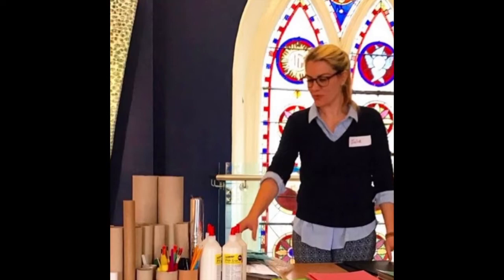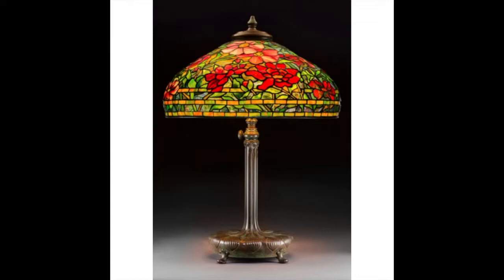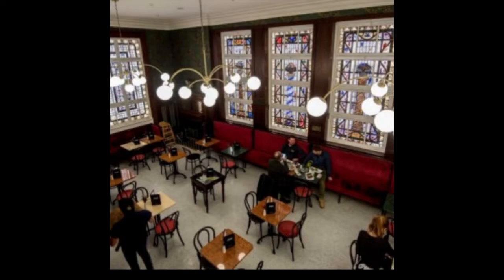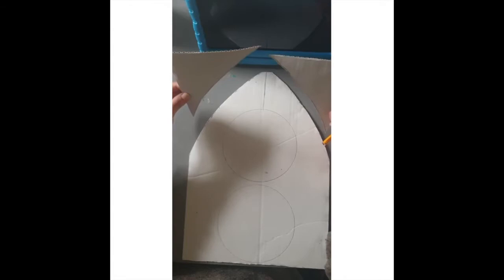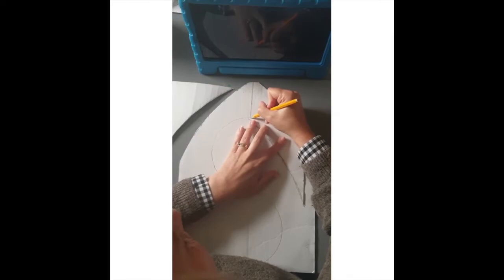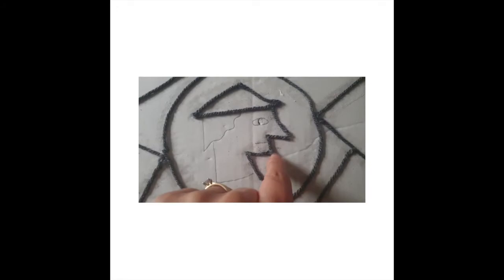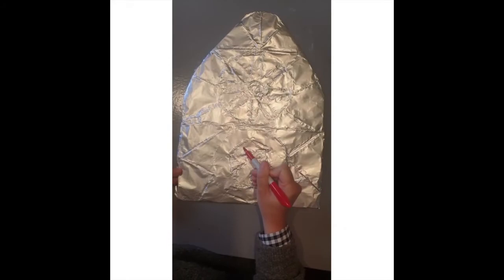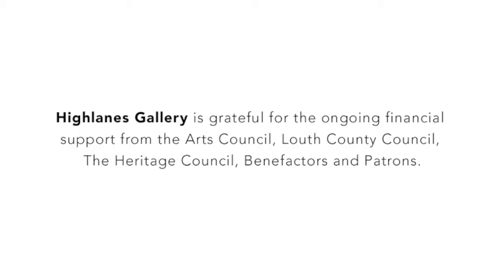The Building: Stained Glass Workshop with Julie Duhy - Highlanes Gallery Online Workshop #6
Light, colour, glass! The former Franciscan Church, the building that houses/has been developed so respectfully by architect Turlough McKevitt in 2006 to become Highlanes Gallery has so many inspirational elements including its stained glass windows, which are attributed to William MacBride (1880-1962) the principal artist of The Craftworkers, a co-operative studio for artists and craftspeople, established in Dublin in 1919, and responsible for the windows.

Facilitator Julie Duhy considers shape, pattern, composition and colour in this week's Children's Video-Workshop.

Workshop Information: Materials to gather
Tinfoil
Wool
Permanent Markers
Gluestick
Cardboard

If you're working with younger children, view the video in advance to help prepare yourself.

It is shorter than a real time workshop which would normally be 1 hour 30 minutes, but you can stop and start the video at stages so that children can take part slowly and reflectively with the session.